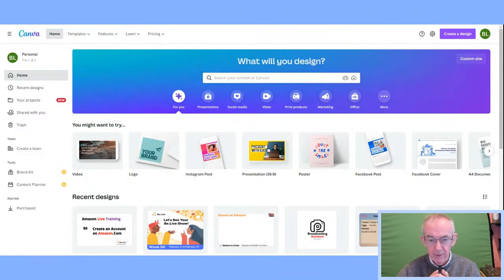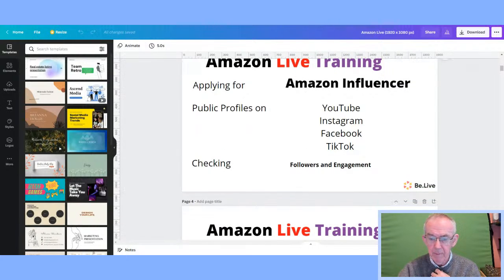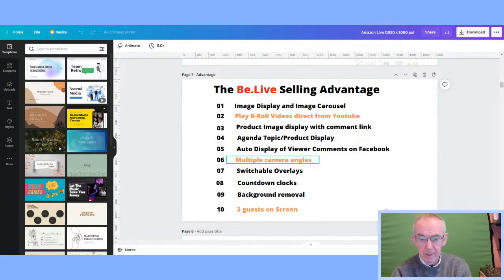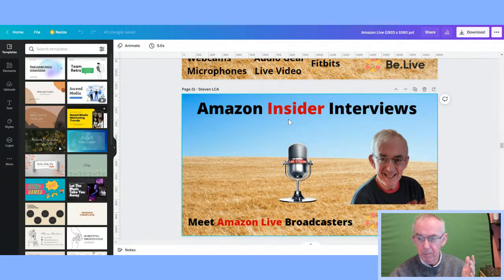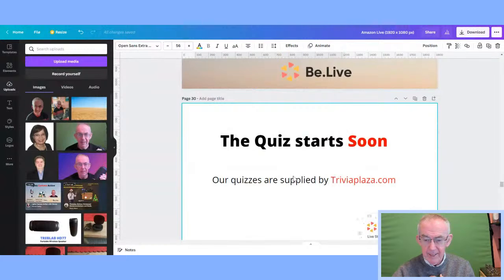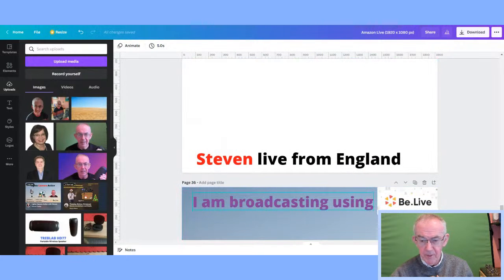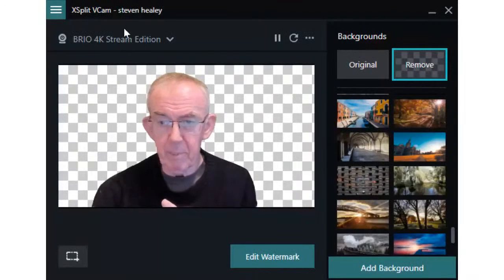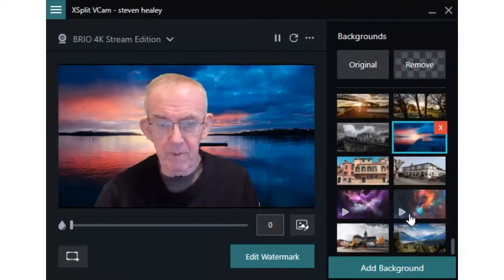Live Video Sales Training with Steven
Follow me as I start my Facebook marketing journey.
Step 1 is to select the products to market.
Today I look at Canva

Broadcasting on Amazon Live with BeLive Episode 032